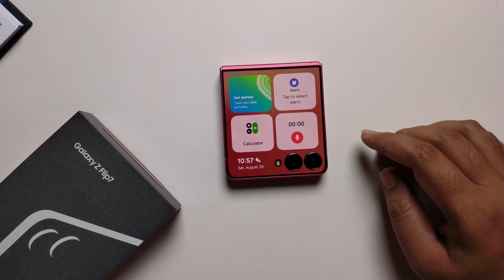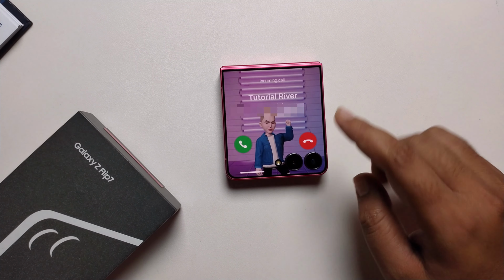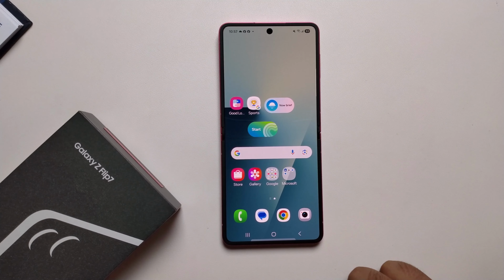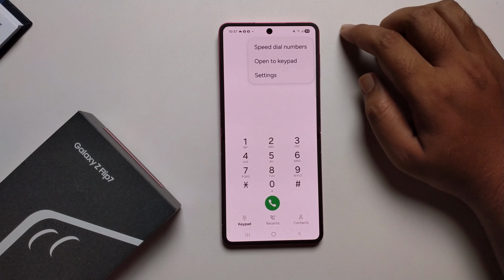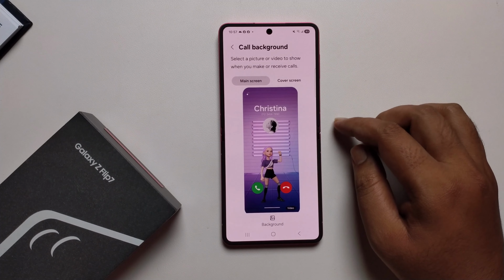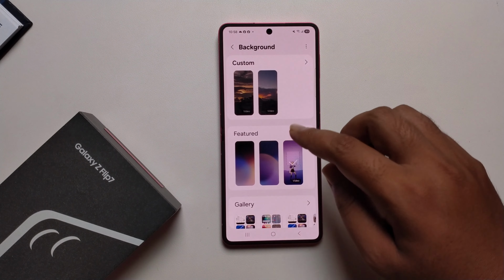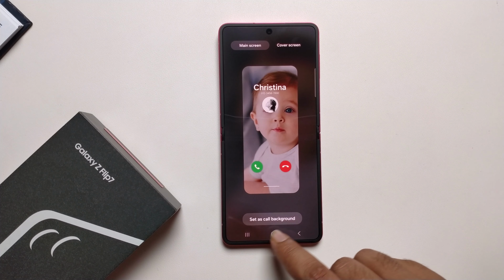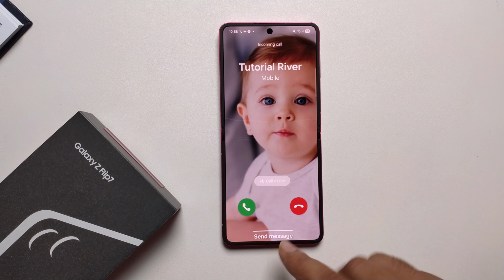How to set caller photo full screen in Samsung Galaxy Z Flip 7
Follow these steps to update, set caller photo full screen in Samsung Galaxy Z Flip 7. It's super simple, as long as you abide by a few rules.